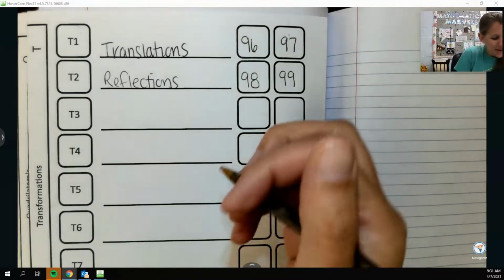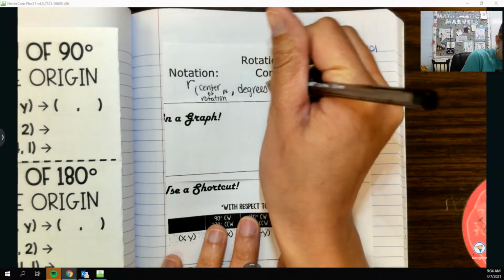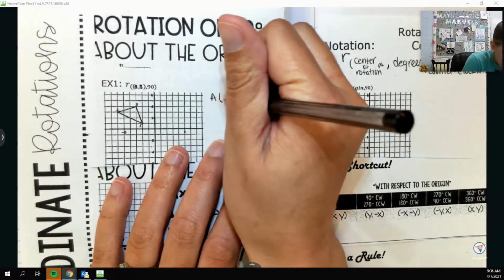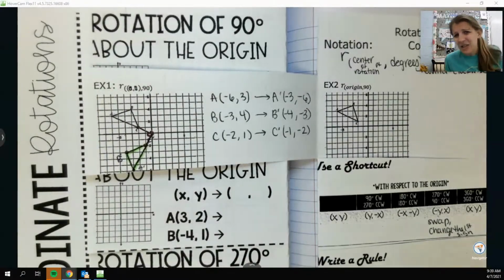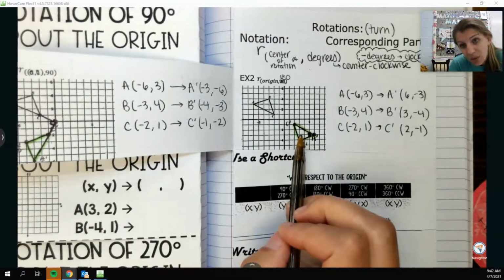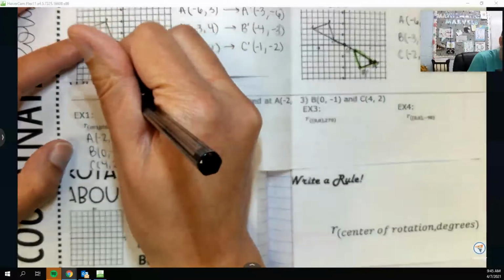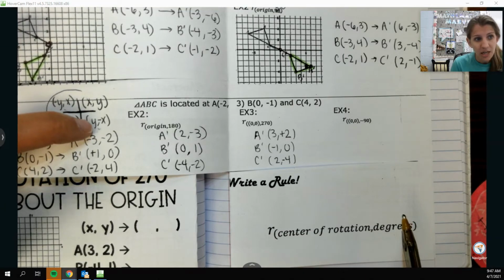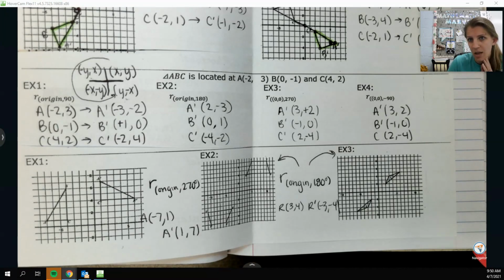Rotations Part 1